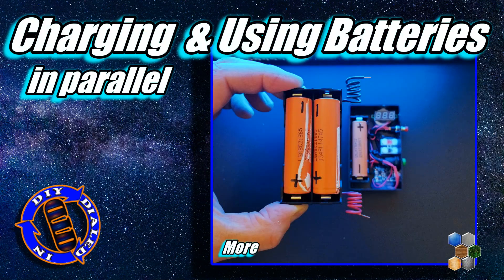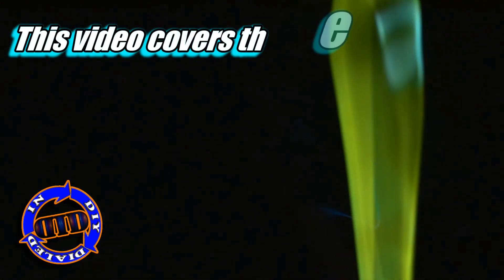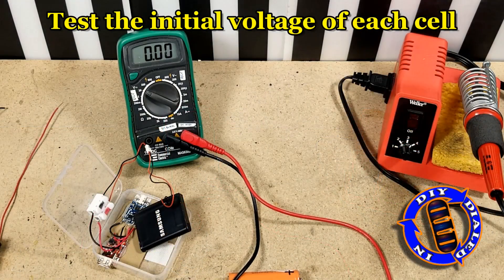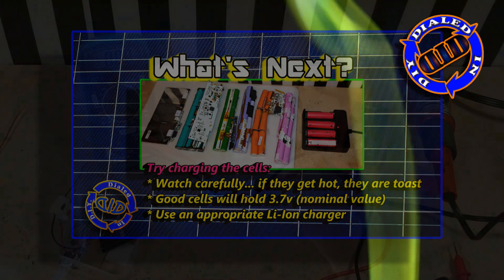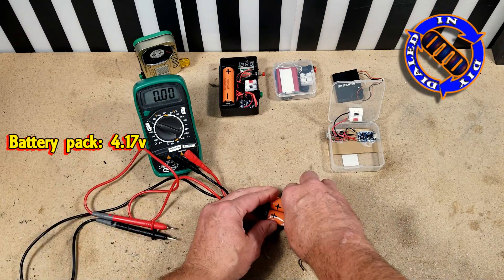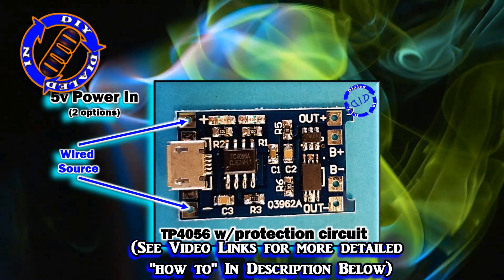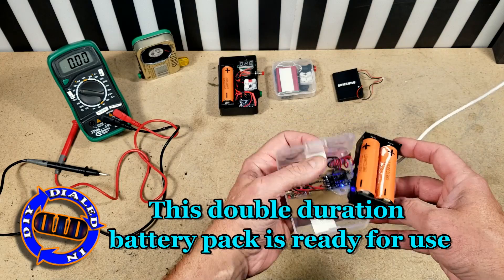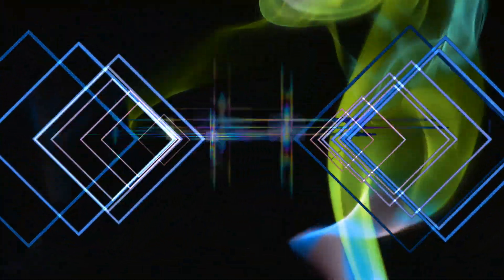Charge and Use Batteries in Parallel - DIY Li-Ion Chargers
If you want more power than a single, rechargeable battery can provide or you want to know if a DIY charger can run more than one battery, then this video has your answers. I salvage rechargeable batteries for free from many different types of devices. Today I am showing how to use more than one of those batteries in a DIY charger at the same time. The goal is to keep the available voltage unchanged while increasing the run time of the batteries or battery packs that I show how to make.   This video shows how to choose batteries to put together; how to test and prepare each; and then how to safely charge and use them.  Note: all parts can be purchased on line and the project can easily be made in one sitting.

Battery holder: purchased from Amazon; abcGoodefg 2 Slotsx3.7V 18650 Battery Holder Case Plastic Battery Storage Box with Pin (6 Pcs 2 Solts); roughly $1.50 each.

Key parts needed to make the phone charger used in this video:
- Step up power module to change the battery output into the 5v needed to charge a phone.  I got the one used in the video on Amazon (DROK Ultra Small Mini DC Power Module; part #090399).
- Charging board - TP4056 w/protection circuit module  - "Makerfocus 10pcs TP4056 Charging Module 5V Micro USB 1A 18650 Lithium Battery Charging Board with Protection Charger Module" ($0.90 each on Amazon). The TP4056 w/protection circuit module prevents overcharging and over discharging batteries.
- Project box from Amazon - "VNDEFUL 5pcs black waterproof plastic electric project case" (3.94X2.36X0.98)
- Plastic case used for project box ($0.50 on Amazon)
- Quick connector / terminal block - "30Pcs, 2P CH2 Quick Connector Cable Clamp Terminal Block Spring Connector Wire LED Strip Light Wire Connecting" ($0.20 each on Amazon)

Previous project videos using similar parts and builds (good for extra reference & how to):

* Learning more about the different 18650 cells you can salvage (this is an easy visual guide with pictures)

Music (songs: Enterprise & Deep In Trance)

WARNING: Li-ion batteries can have quite catastrophic failures if they are not handled properly.  In addition to the warnings in the video make sure to do some extra research on your own if you are not used to working with these types of batteries.  Key notes: do not puncture, crush, short or otherwise mishandle the internal cells of battery packs.  Fire and/or explosion can easily occur.  You have been warned; you are fully responsible for any and all results of your actions should you attempt to recreate any of the actions shown in this video!